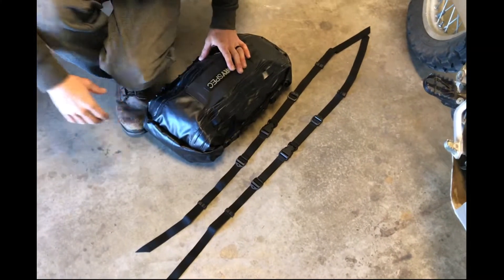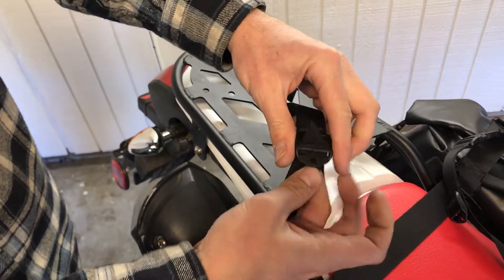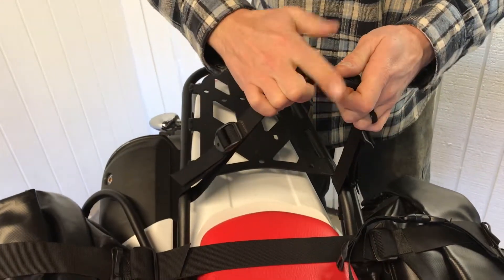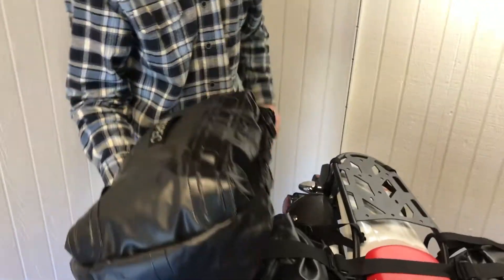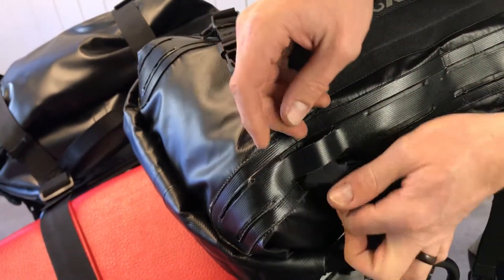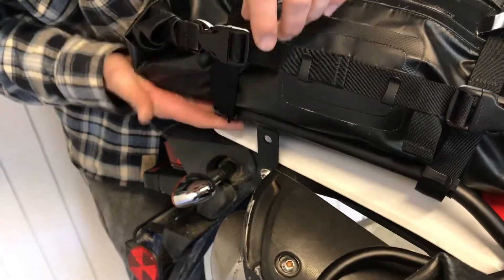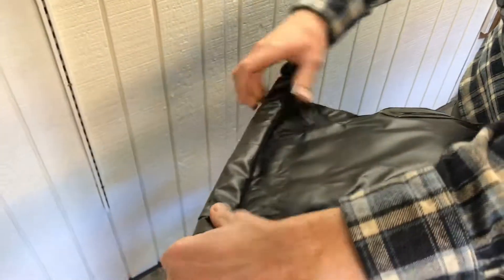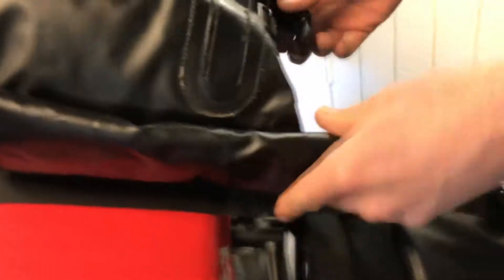DrySpec D28 Bag Installation - Precision Motorcycle Racks CRF250L ENDURO Series Rear Rack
Installation of the DrySpec D28 Dual-End Dry Bag on our new Enduro Series rear racks. Made in the USA!

ENDURO Series rack:

CRF230L
CRF250L
XR650L
WR250R/X
XT250
DRZ400S/SM
DR650
KLX250S

More models will be added early 2017

Please let us know if you have any questions and we'll be sure to get back to you asap!